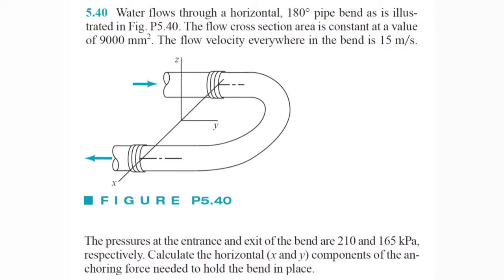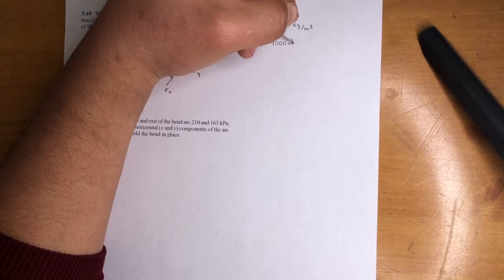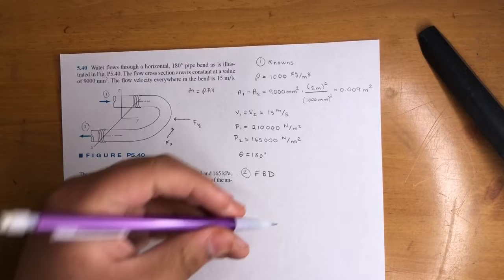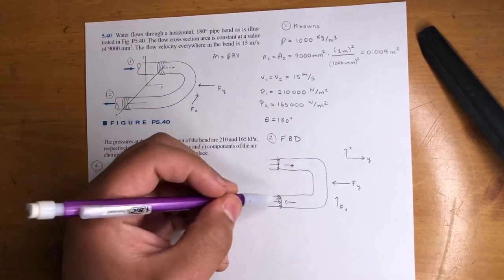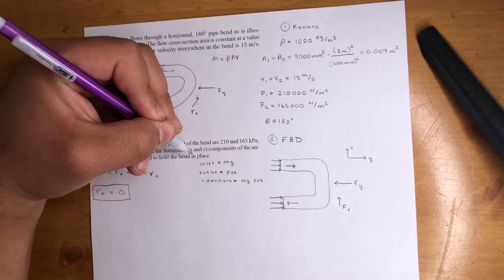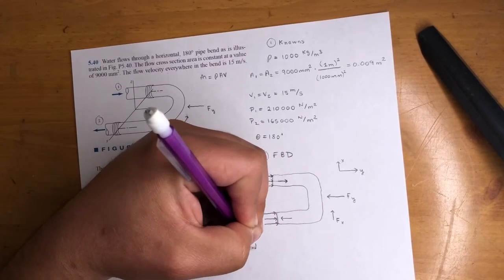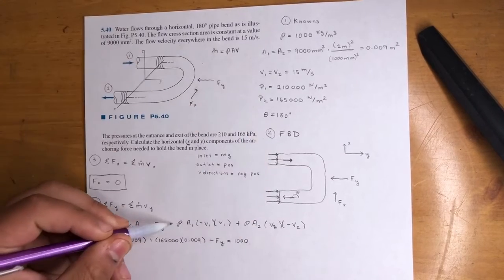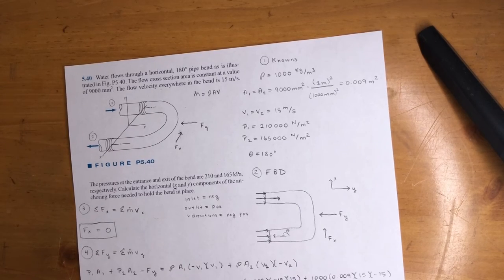Fluid Mechanics - Water Flows through a Horizontal 180 Degree Pipe Bend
Water flows through a horizontal, 180 pipe bend as is illustrated. The flow cross section area is constant at a value of 9000 mm2. The flow velocity everywhere in the bend is 15 m/s. The pressures at the entrance and exit of the bend are 210 and 165 kPa, respectively. Calculate the horizontal (x and y) components of the anchoring force needed to hold the bend in place.